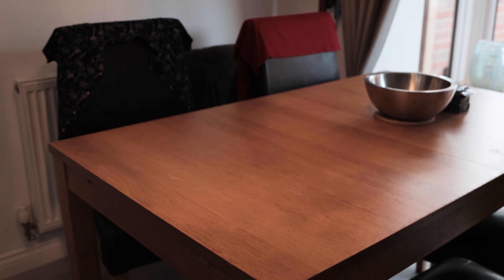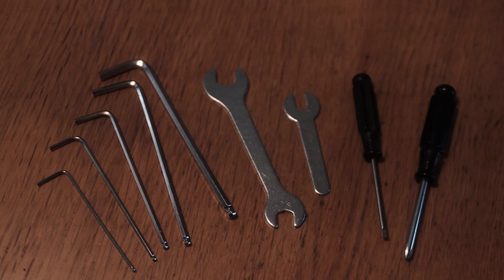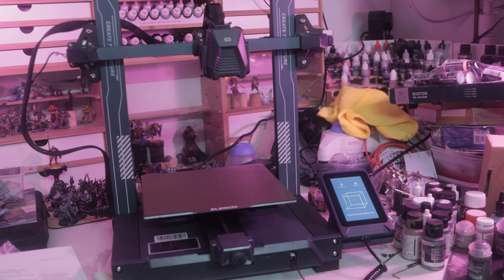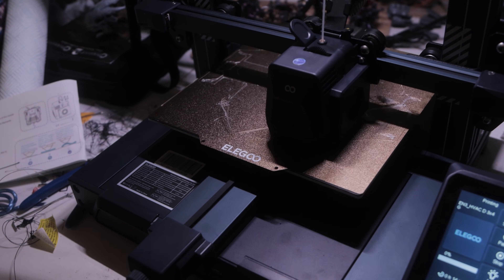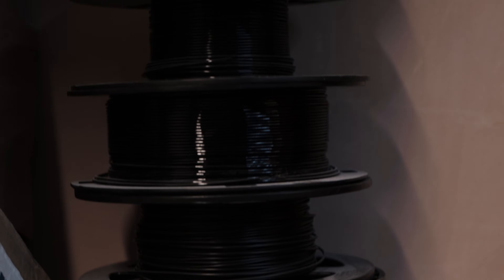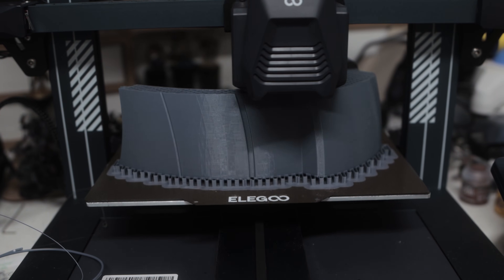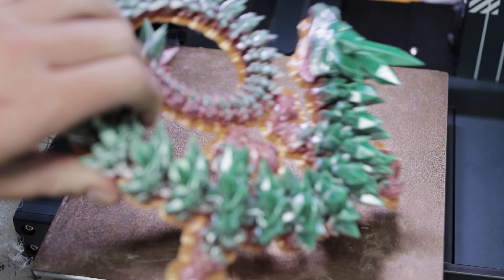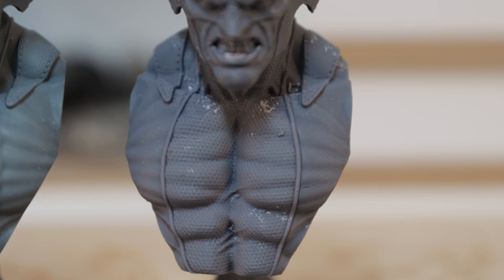Best FDM Printer for Absolute Beginners - Neptune 3 Pro Review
this video is for those who are brand new to FDM 3D printing and want the absolute basics. You can probably relate to my experience here so have a quick watch of this and you'll quickly see how to get set up and printing in no-time at all with the Neptune 3 series of 3D printers.

3D Printer Cleaning Mat

(Scale to 175% for 40mm Space Hulk Terminator Bases)

00:00 - Intro
01:51 - Elegoo Neptune 3 Assembly
02:31 -  Elegoo Neptune 3 Features
04:33 - Neptune 3 Test Print
05:04 - Print Failures - Filament Types
06:20 - SD Card Issues
07:31 - Use Dry Filament!
08:16 - Pligh & Play Printing
09:04 - Print Quality 0.06mm
09:54 - FDM Vs Resin
10:46 - Summary
12:09 - Buying Recommendation
13:22 - Thanks and Close